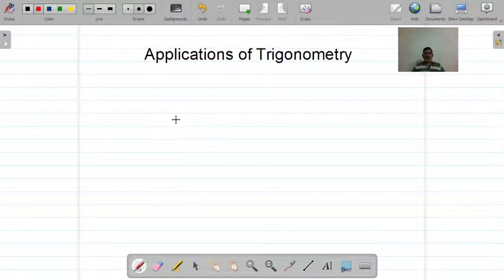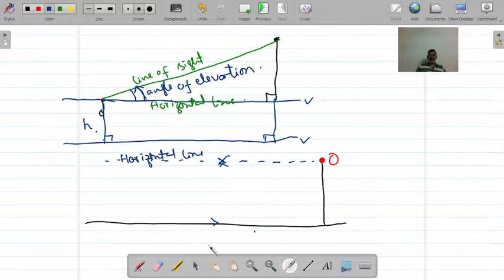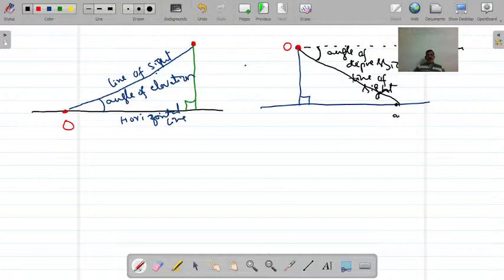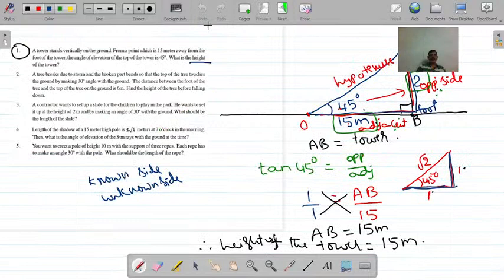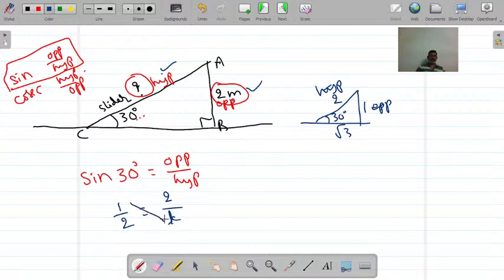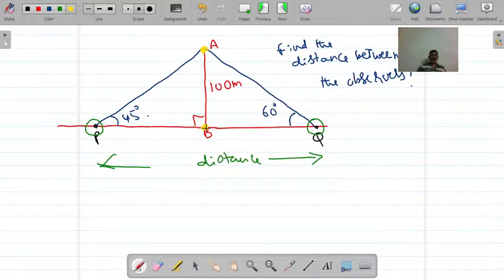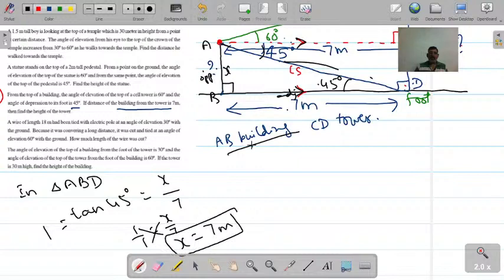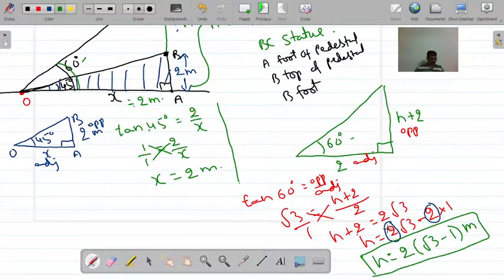10th class||Mathematics||revision||Applications of TRIGONOMETRY||TS/AP|| by P D L Ganapati Sarma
Keeping in view of the upcoming SSC exams in 2022 , Chapter-wise revision will be done.
In this revision of Applications of Trigonometry chapter from Mathematics of SSC syllabus of TS/AP is taken. Problems based on applications of trigonometry  will be discussed.